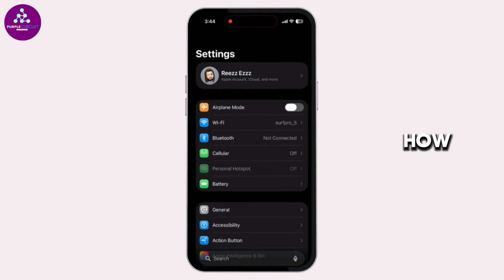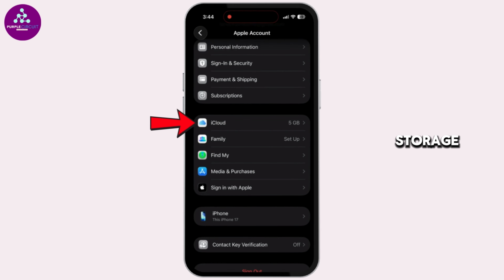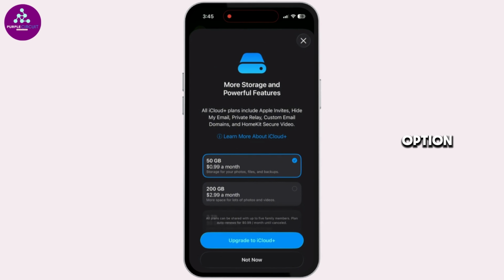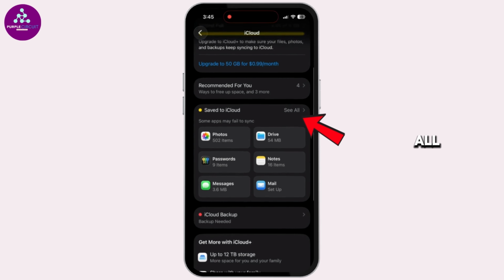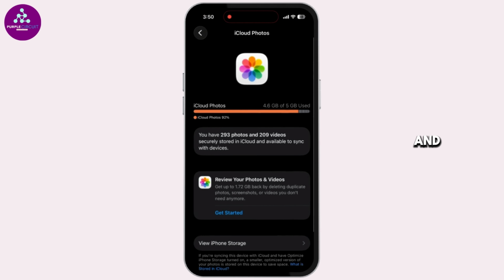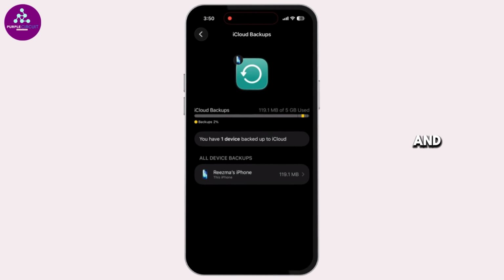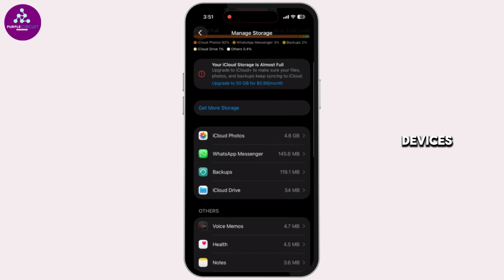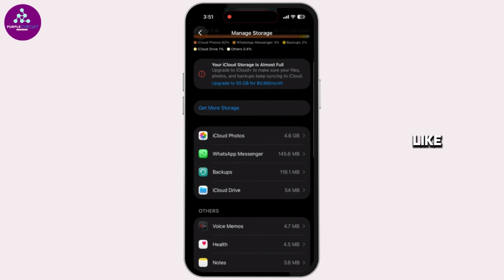How To Upgrade & Manage iCLOUD Storage on iPhone | iOS 26 2026 Guide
Learn how to upgrade and manage your iCloud storage on iPhone with this step-by-step 2026 guide! Whether you want more storage for photos, videos, backups, or documents, this tutorial shows you exactly how to do it.

We cover:

Checking your current iCloud storage usage
Upgrading your storage plan (50GB, 200GB)
Managing and freeing up space efficiently
Deleting large files in iCloud Photos
Removing old Messages attachments
Reviewing and managing device backups
Cleaning unnecessary files from iCloud Drive
Tips to prevent accidental data loss

Follow these steps to ensure you never run out of iCloud space and keep your iPhone storage organized. Perfect for iOS 26 users!

Timestamps:
0:00 – Introduction & Overview
0:05 – Open Settings & Access Apple ID
0:15 – Navigate to iCloud Storage
0:25 – Upgrade iCloud Storage Plans
0:35 – Check Current Usage & Free Up Space
0:45 – Manage iCloud Photos
0:55 – Delete Old Messages & Attachments
1:05 – Review Device Backups
1:15 – Clean Files in iCloud Drive
1:25 – Summary & Final Tips
1:30 – Call to Action & End

Keep your iCloud organized and never run out of space again!